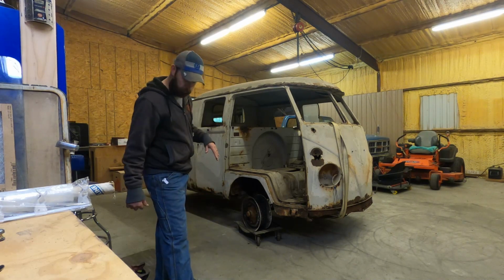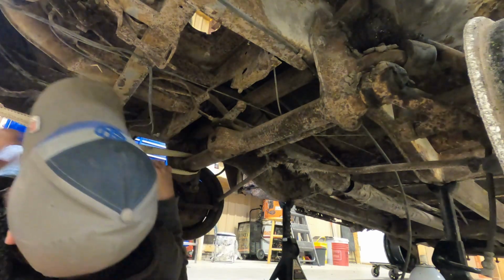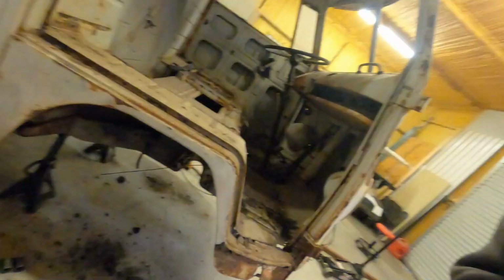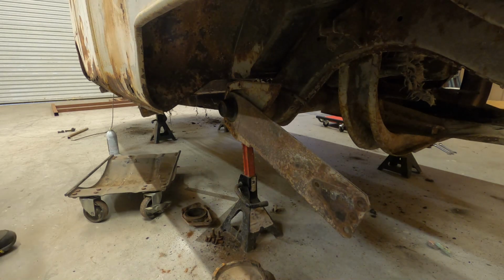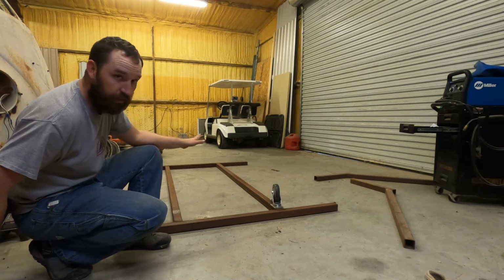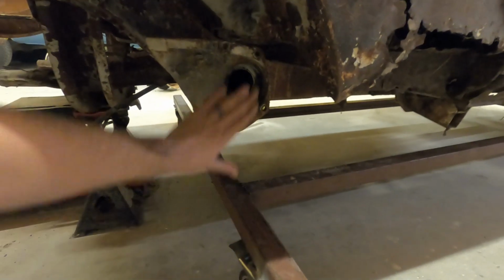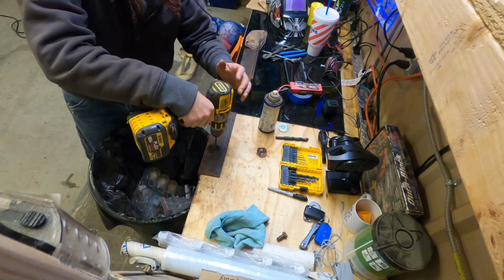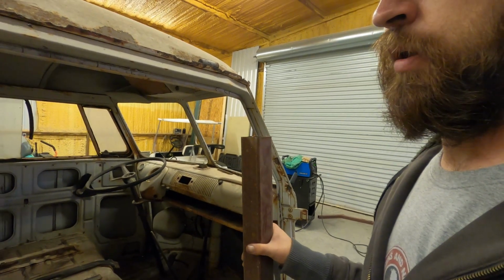1962 VW Double Cab Restoration (Part 2) | Dropping the suspension and starting the Tilt Dolly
Today I dropped the entire front and rear suspension on the 1962 VW Double Cab in preparations to go on the tilt dolly. I also worked on the Tilt Dolly to support the truck for its long road ahead, but if you never start it then you'll never finish it!!